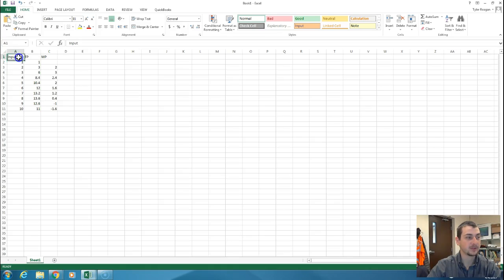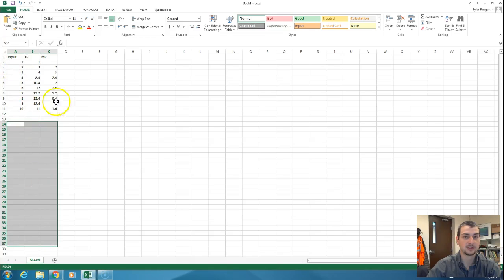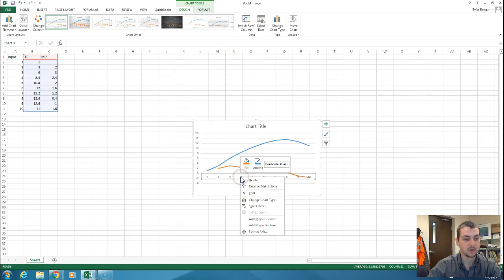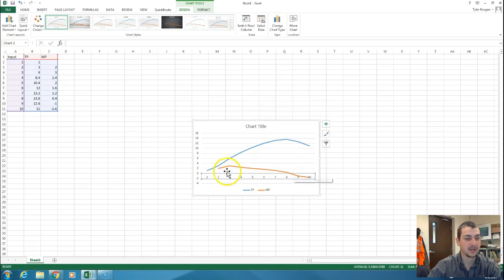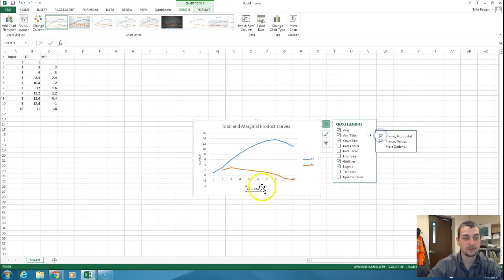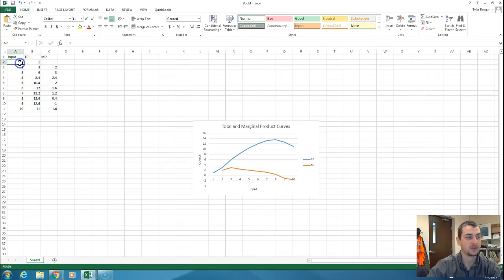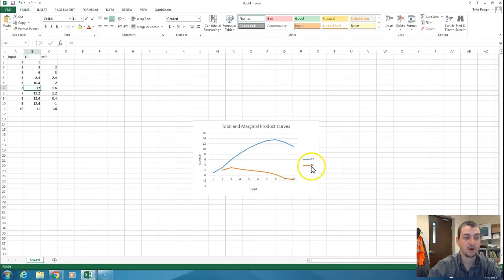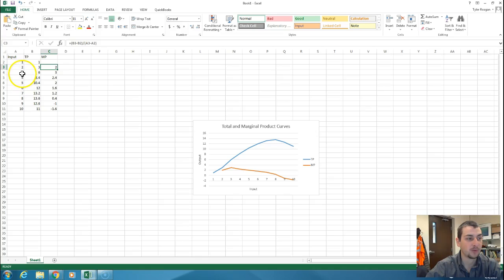Total and Marginal Product Curves (Excel)